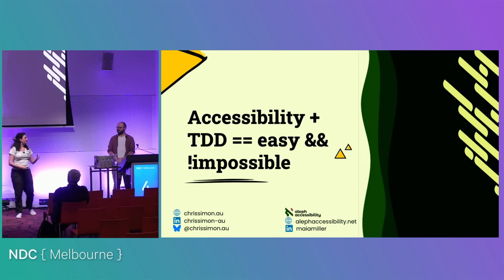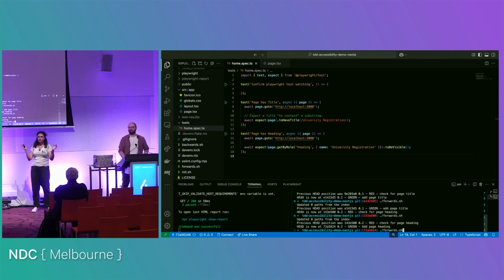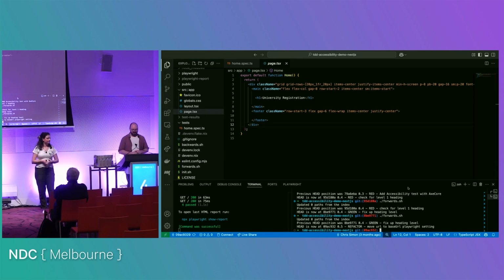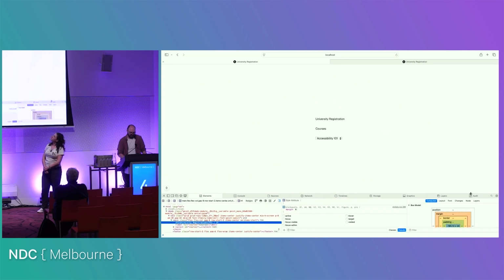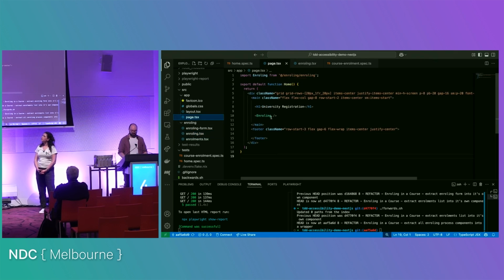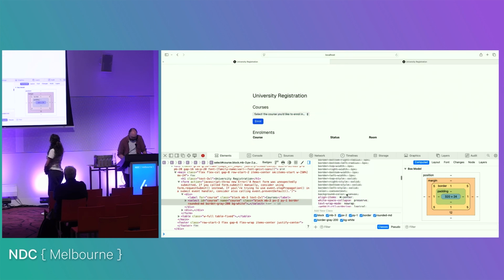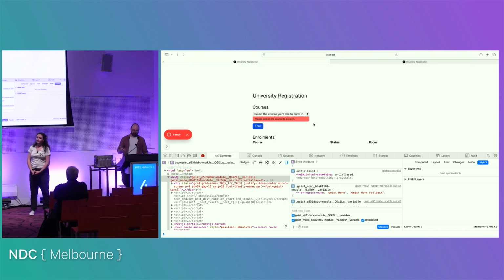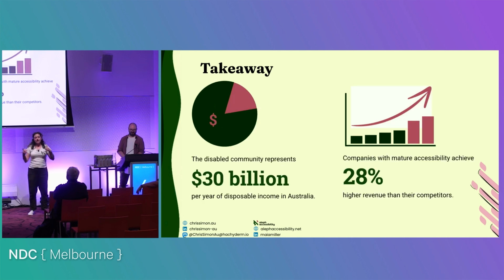Accessibility + TDD == easy && !impossible - Maia Miller & Chris Simon - NDC Melbourne 2025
After years of dramatic improvements in standards and tooling, many developers are still hesitant to invest too much time and energy into accessibility. There is a widespread myth in the industry that it will be hard work, and that few users would value it anyway.

In this talk, Maia Miller (Accessibility Consultant) & Chris Simon (TDD Trainer) will bust this myth wide open with a combo of live coding and experience of building more accessible and usable websites.

Test-Driven Development encourages writing tests that express the intent of user-meaningful outcomes and coupling those tests to stable public interfaces of the code. For a front-end, the most stable interfaces that capture the user's intention are the accessibility APIs.

Join Maia & Chris and learn how to combine the magic of TDD and accessibility to spend less time building better quality sites that are usable by more people.